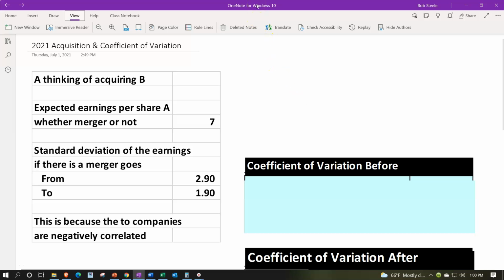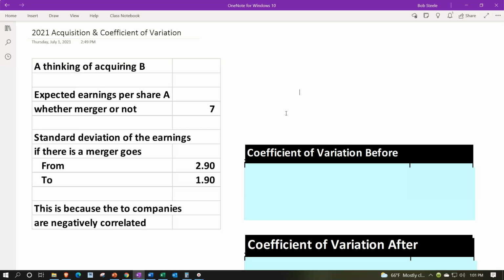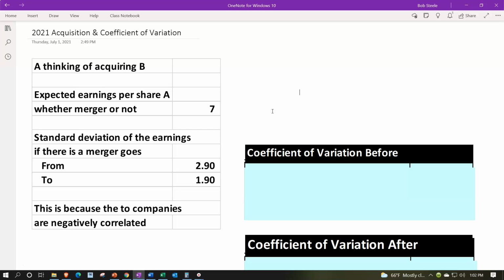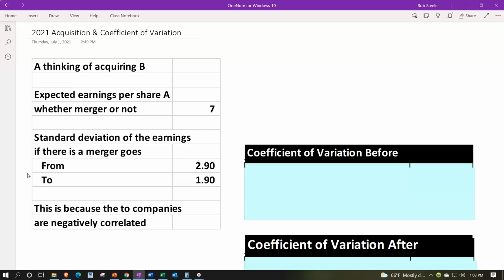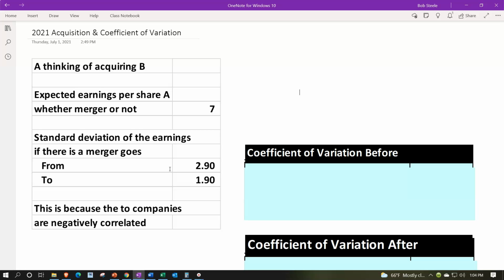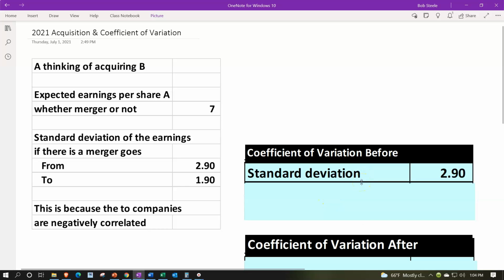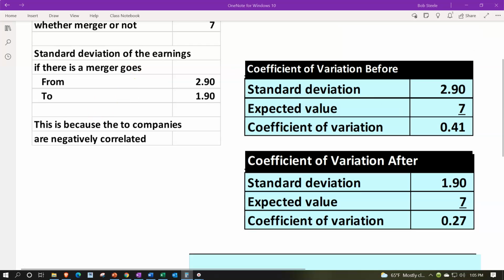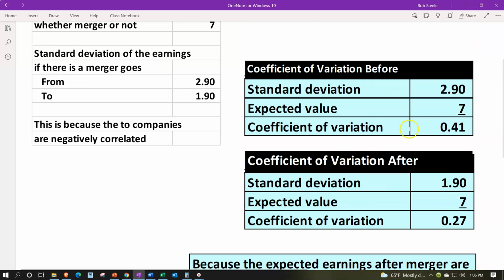Acquisition & Coefficient of Variation 2021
Acquisition & Coefficient of Variation